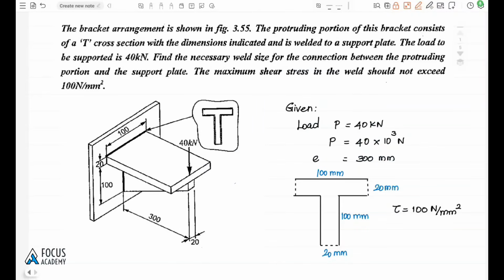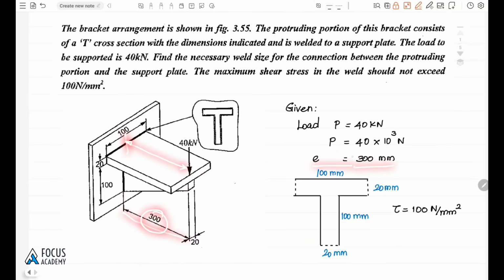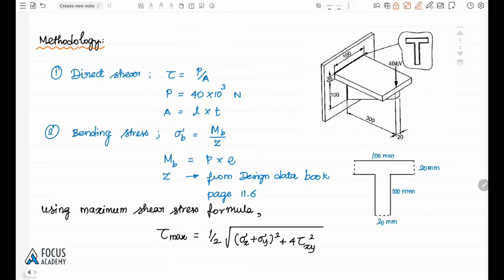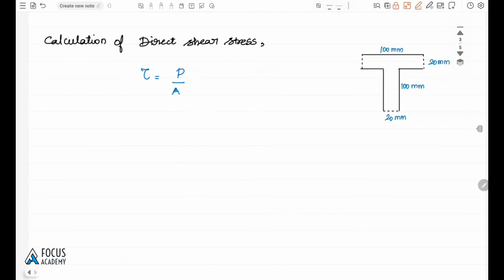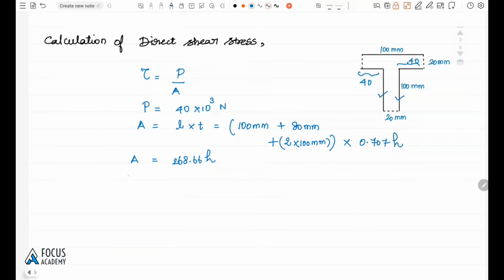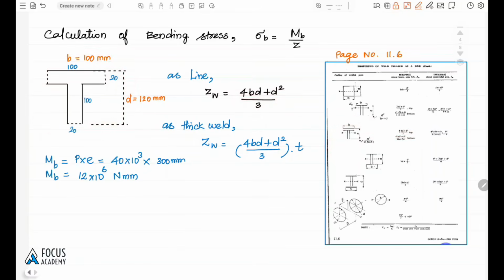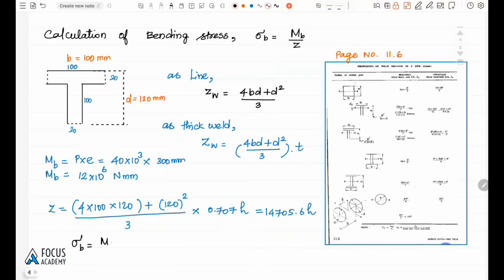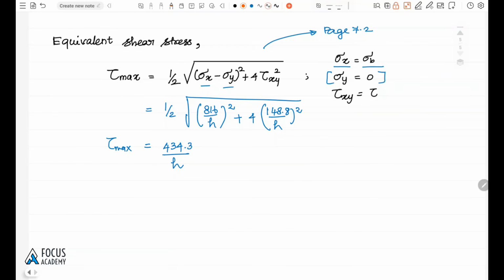Design of welded joints - 3 | Eccentric Loading | Problem | Design of machine elements | English